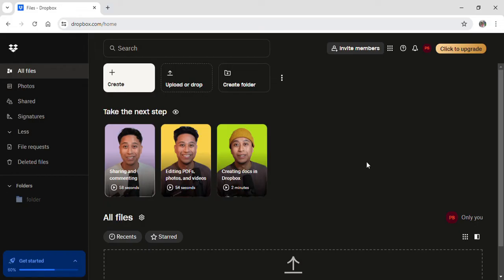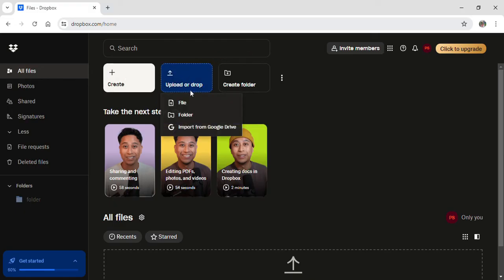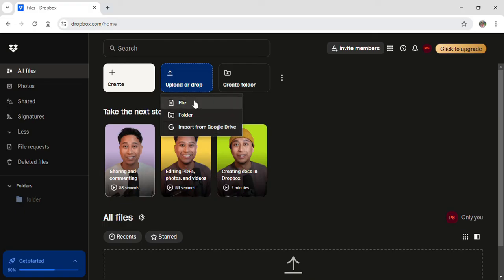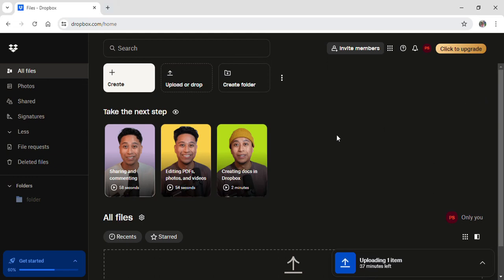How to Add Large Files on Dropbox (2024) | Include Large Files on Dropbox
Need to upload large files to Dropbox? This guide will show you the best practices for adding large files to your Dropbox account. Learn how to handle big uploads, manage your storage space, and ensure your files are securely stored in the cloud.